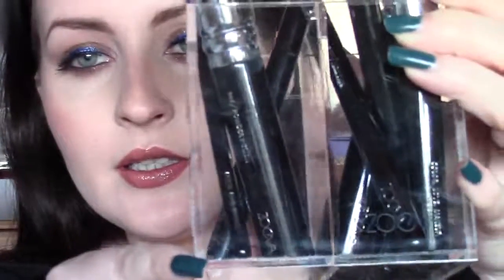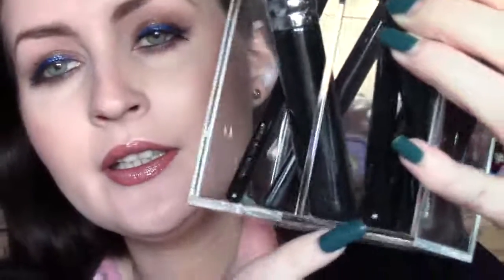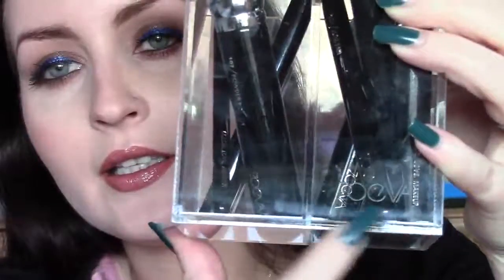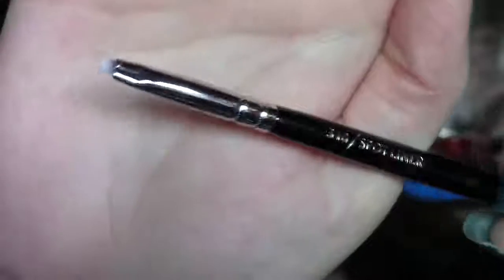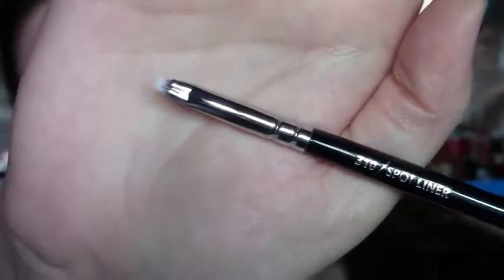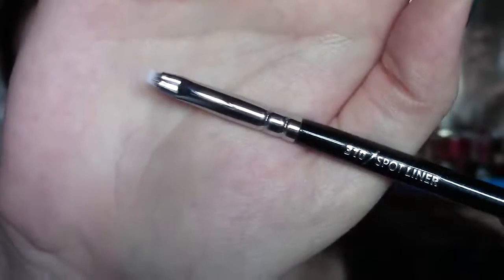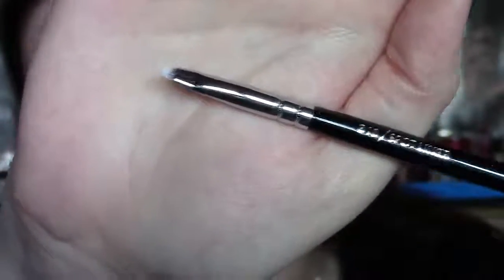Zoeva: 8 New Brushes!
A review of the new makeup brushes from Zoeva Cosmetics!

- SIGMA -
 Make Me Classy Kit

- ZOEVA -
Classic Brush Set

- U SPICY -

- NANSHY -
Masterful Collection:

|| More Wild Kat Makeup Videos! ||